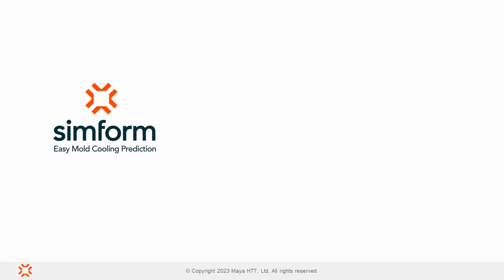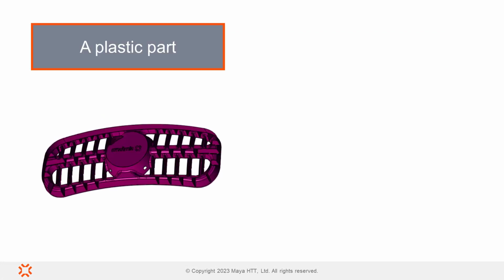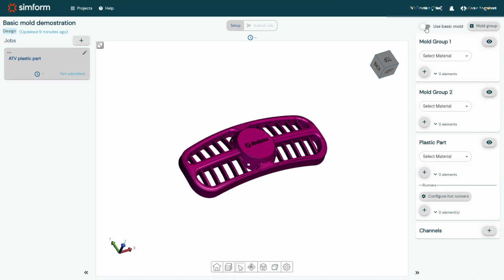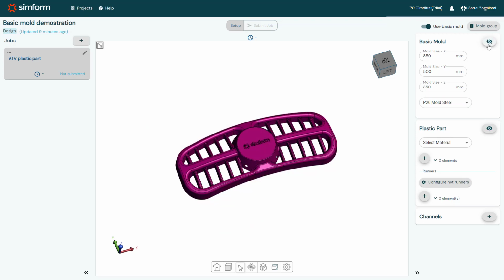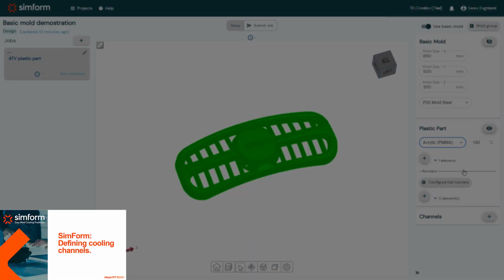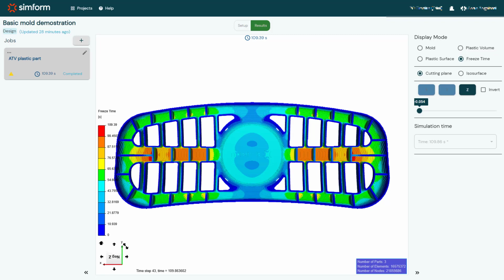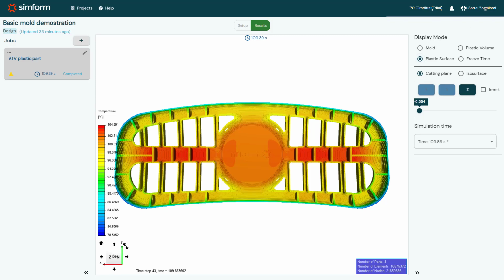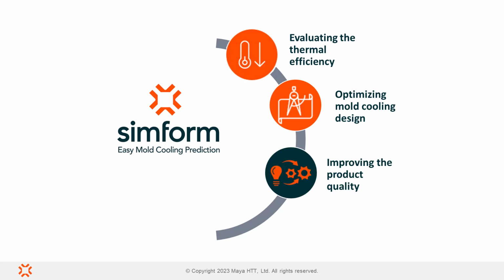SimForm Basic mold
You need to identify the potential hot spots of a part but the mold hasn’t been designed yet?
No problem! You can use the "Basic Mold" capability in SimForm.

This video demonstrates the "Basic Mold" capability, highlighting the speed, simplicity and efficiency of using SimForm to predict hot spots using only the part geometry.

In just a matter of minutes, you’ll have actionable results to guide the part designer or the mold designer.

Our step-by-step video demonstrates the speed and ease with which you can achieve accurate and reliable results.

And you can always get those insights by yourself by using the app for free. to experience the power of SimForm firsthand.

 The article associated with this video is available in the SimForm Knowledge Base at: